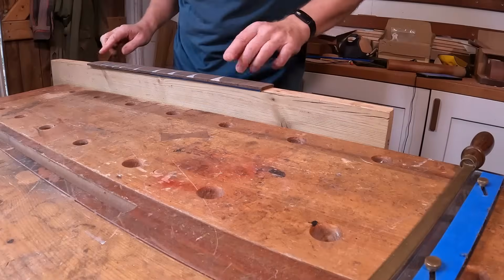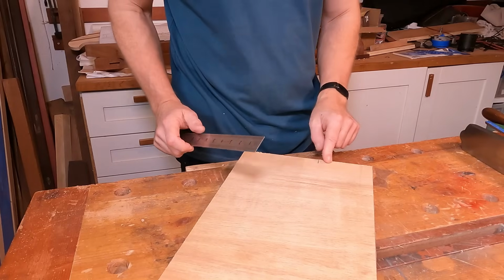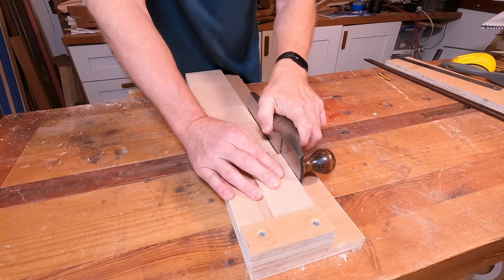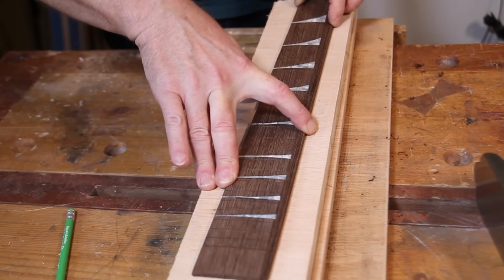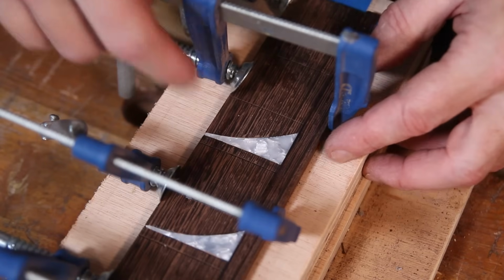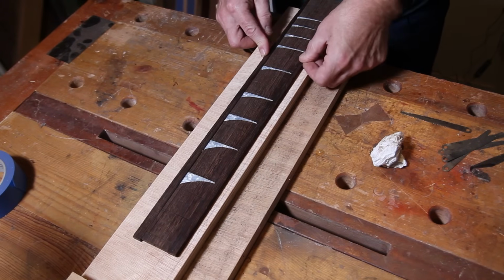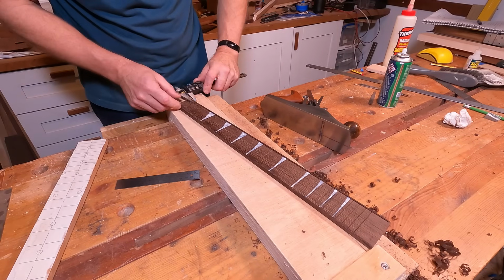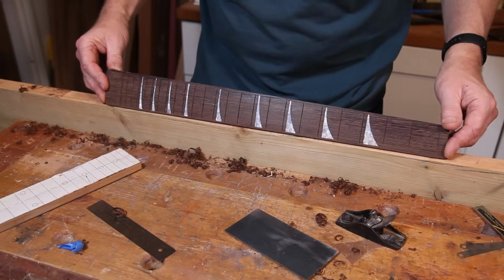Finishing the fretboard, GGBO 2023 episode 13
Welcome to episode 13 of my Great Guitar Build Off 2023 build, in this episode I continue with the fretboard by adding the wenge binding.